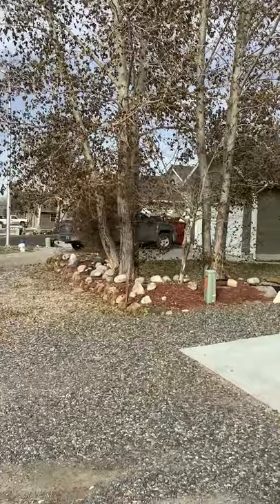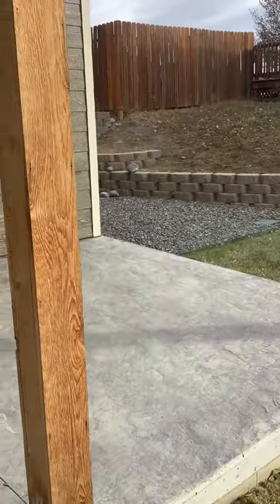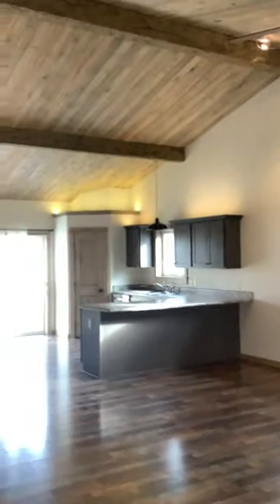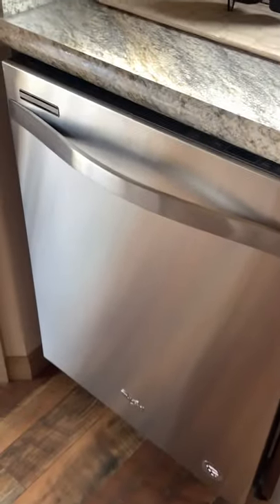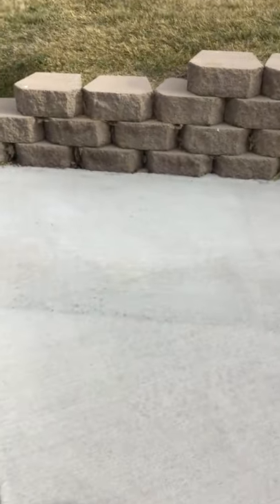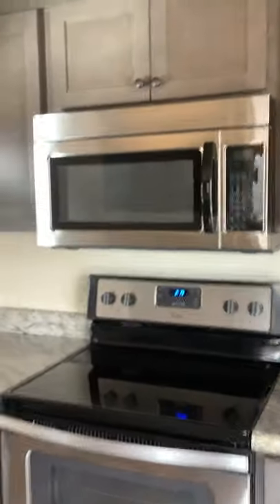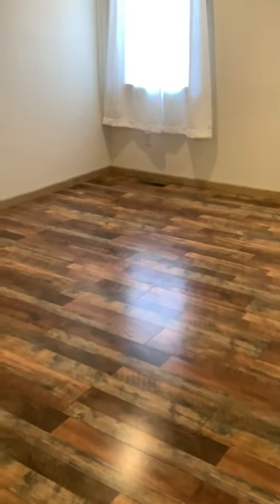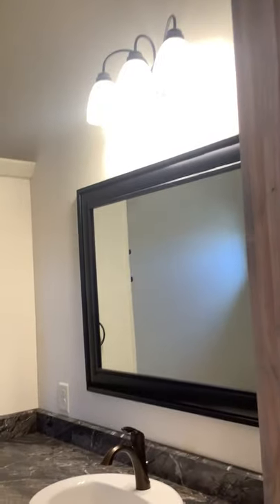226 Robert Street walk-thru video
▶︎ MY OFFICES

or